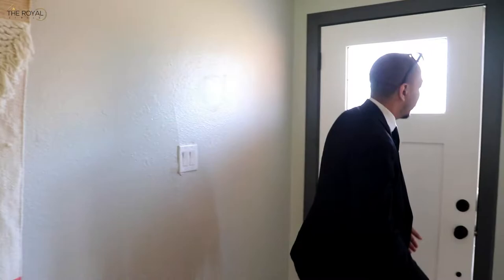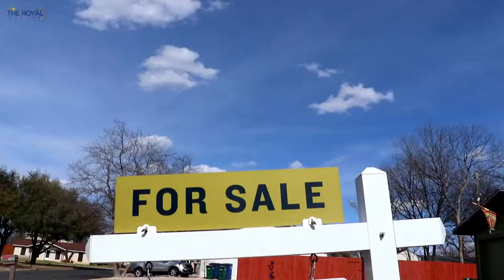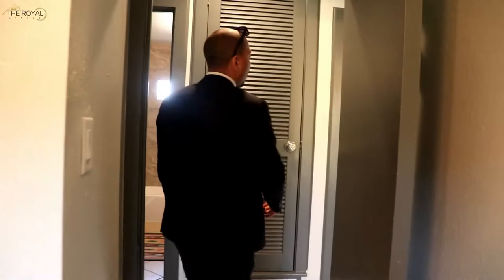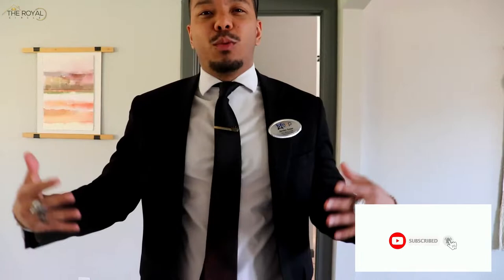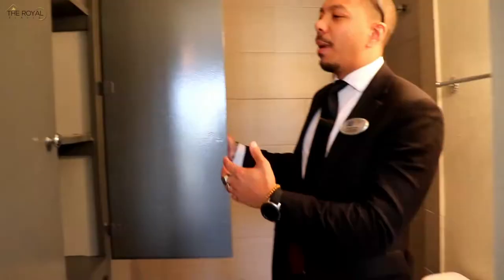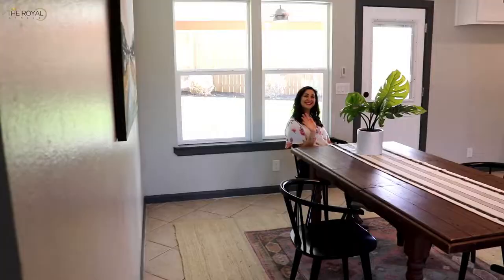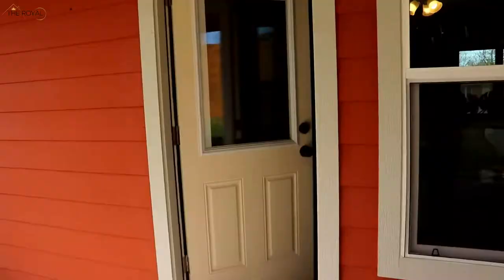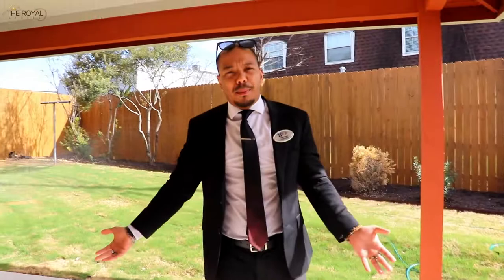Ranch Style Home Tour In Austin, Texas For Sale | Listed At $695,000 | House Tour 2022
Custom new build homes and modern styling are prevalent in the Austin, Round Rock, and Pflugerville Real Estate markets. Unique design, styling, and custom layouts are handled by some of the very best builders in the State!

If you are looking for a unique home, I have my finger on the pulse for ALL things real estate in Austin. And You'll love this beautiful updated ranch style home here in Austin, TX, 78741

If you are considering moving into Austin or the surrounding areas and need help finding a home in this demanding market, allow me to help. Regardless of homes being sold out everywhere, you go, through the relationships that I have within the industry of builders, and an unwillingness to compromise, we will find you your home!

We can also help you in all 50 states and 20 countries.

Property Address:  3507 Colmenero Austin Texas 78741 Single Family Homes for Sale

Toured by: Jordan Suber & Melanie Ginsburg
eXp Realty
The Royal Circle

Listing Agent: Ashley Tullis

Don't hesitate to reach out to hear more and to get a free consultation: